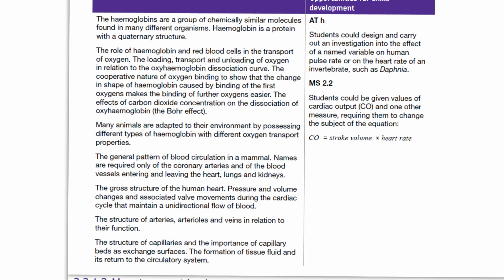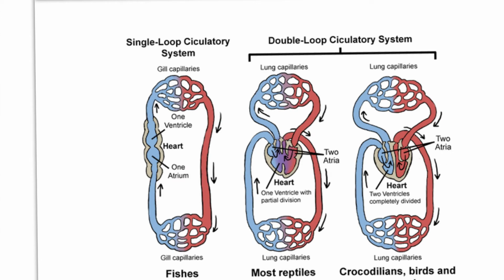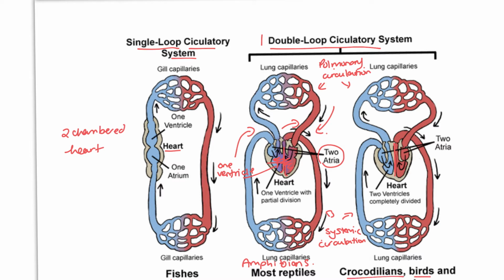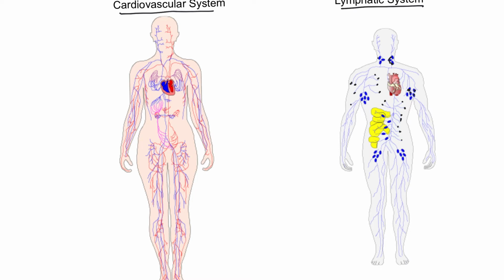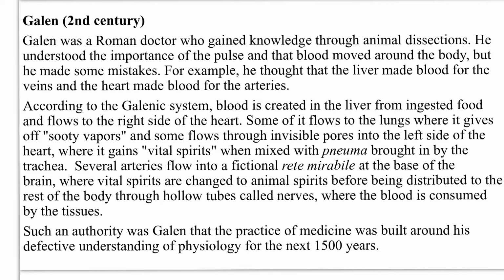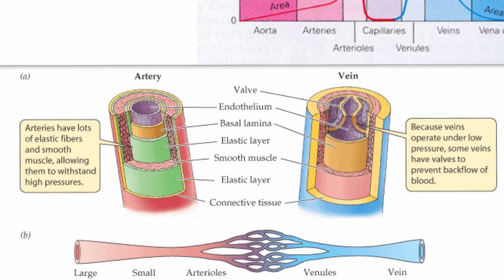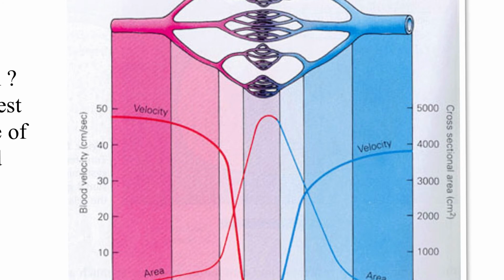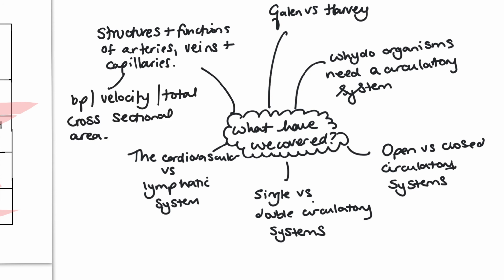introduction to mass transport